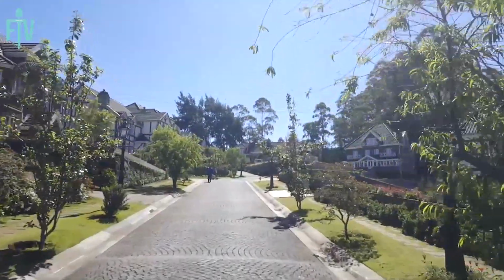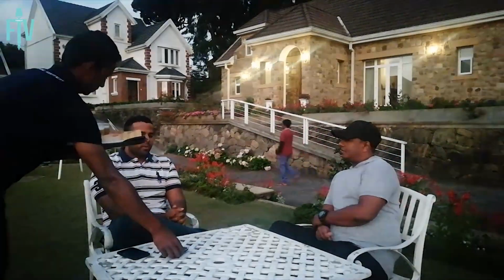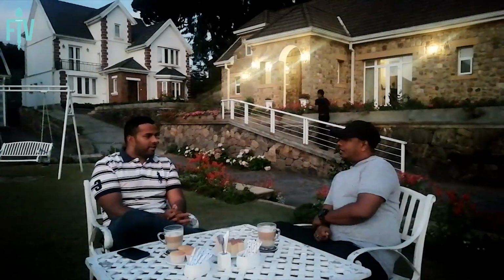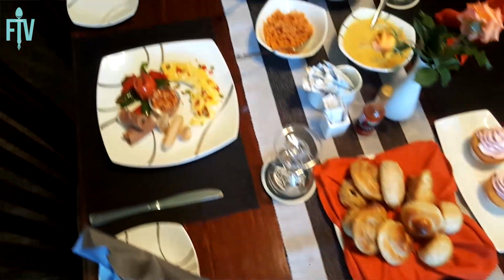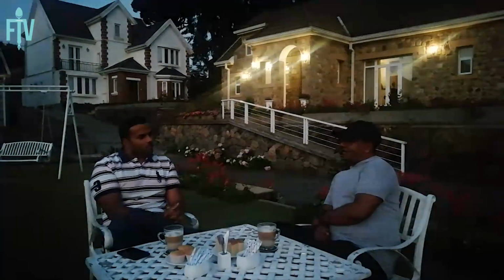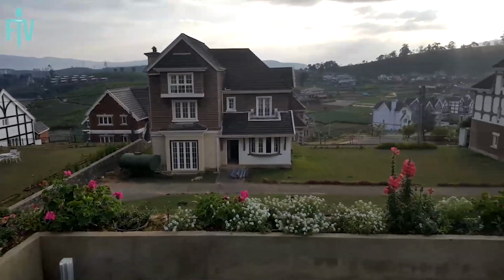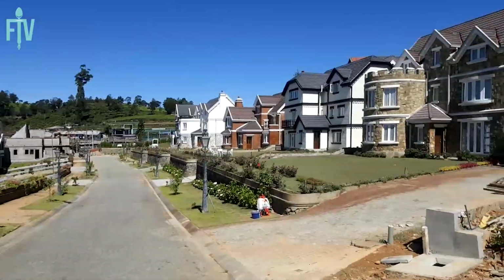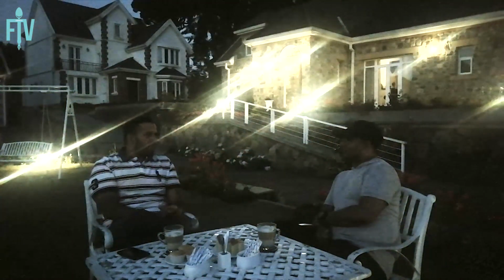Little England Cottagers In Nuwara Eliya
Little England Cottages In Nuwara Eliya